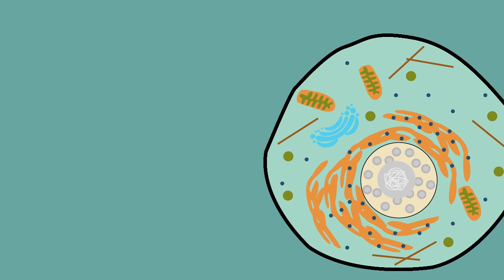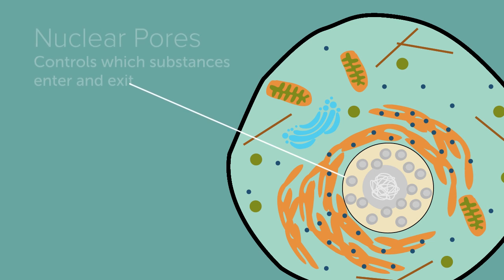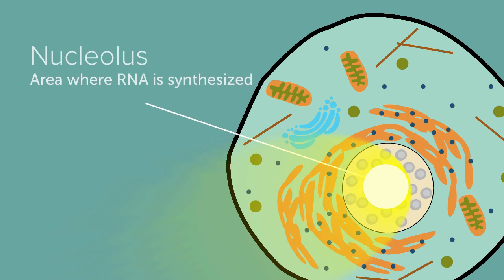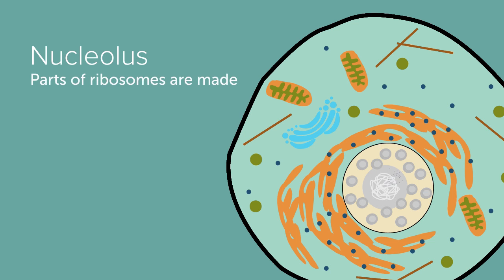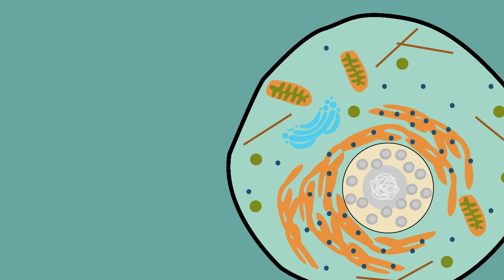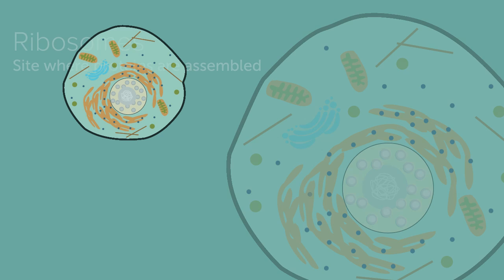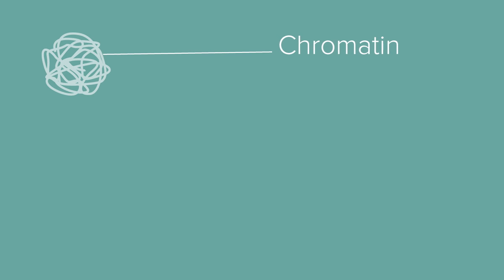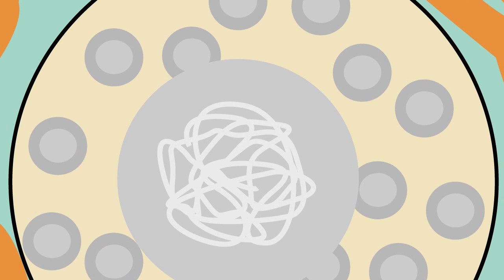Nucleus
This video describes the structure and function of the cell nucleus.